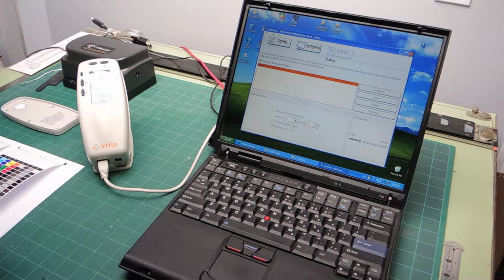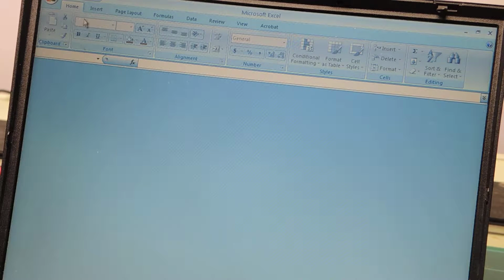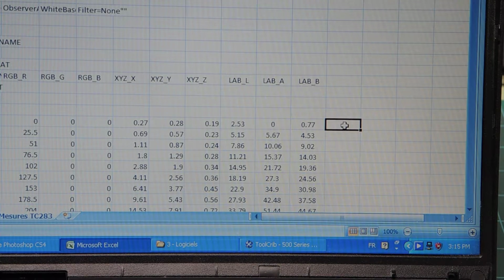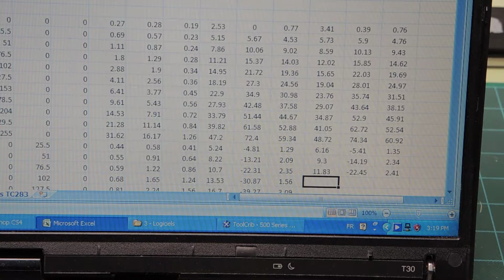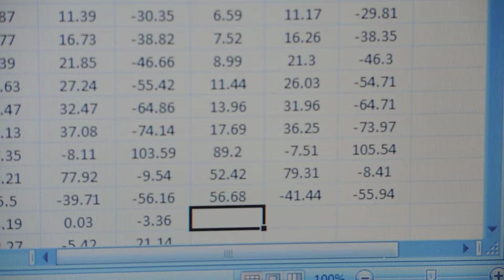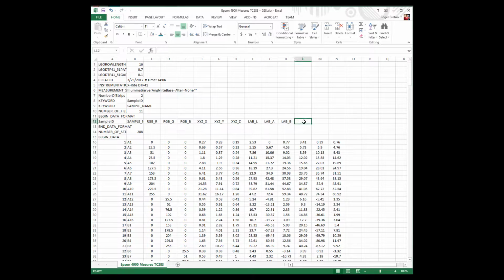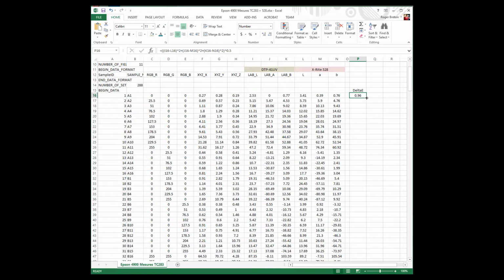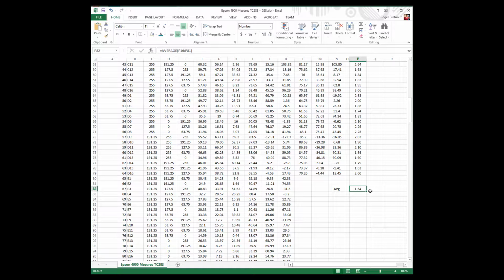Output Profile Follow up, Quality Assurance (2017 March 26)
In this video, we start to look under the hood of what constitutes a good ICC output profiles, it all starts with reliable measurements.